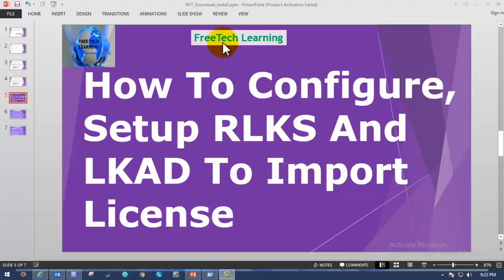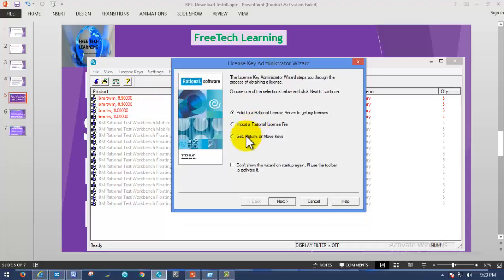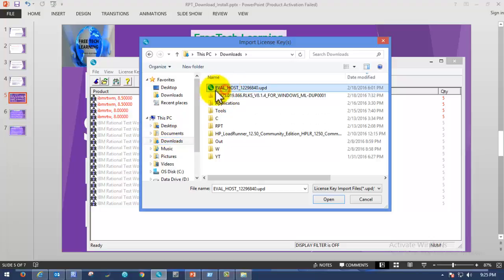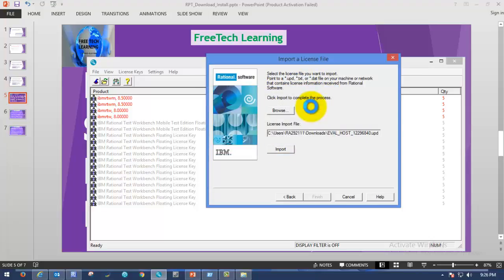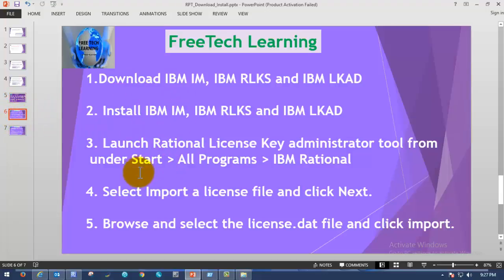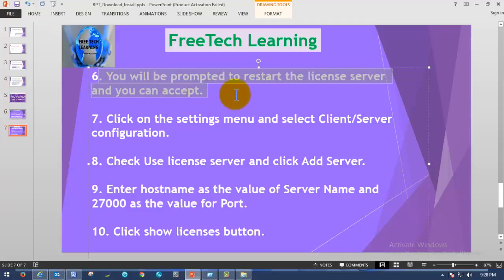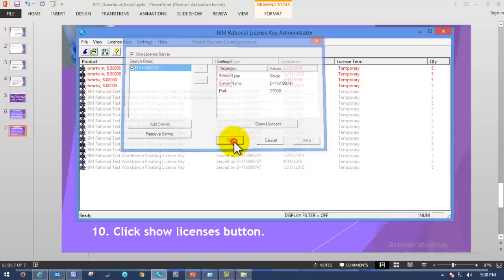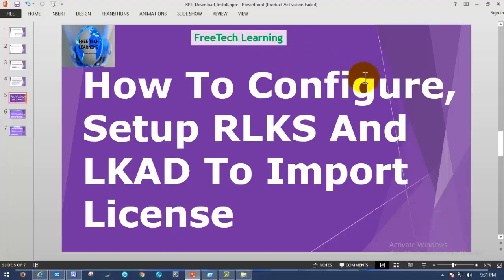How To Configure, Setup RLKS And LKAD To Import License For Any Rational Product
This video demonstrates How To Configure, Setup RLKS And LKAD To Import License For Any Rational Product,

With the help of Rational license key server and rational license key administrator to import and configure the license key for any rational product